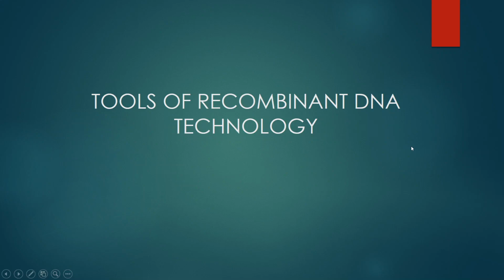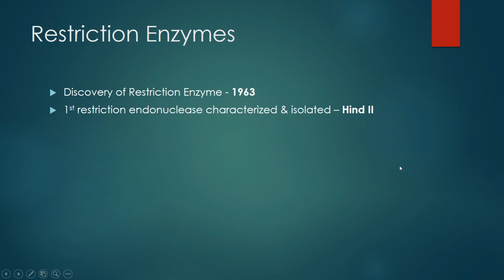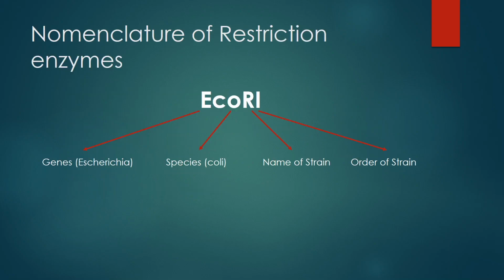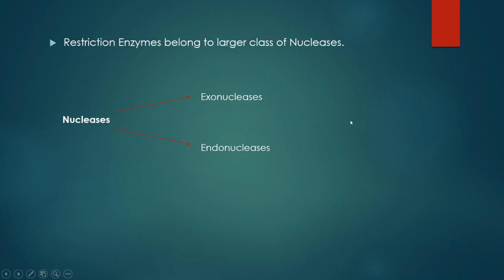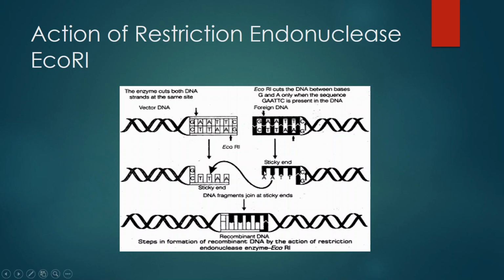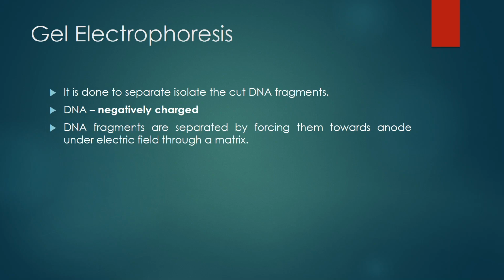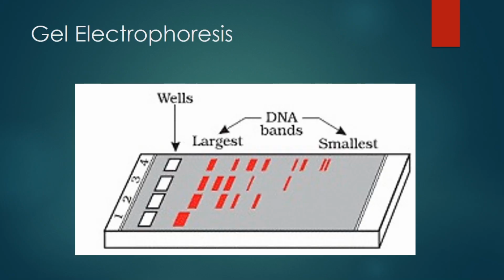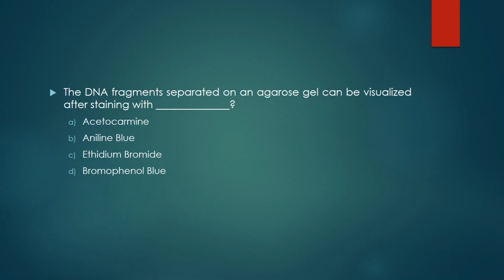Bio-Technology : Principles and Processes PART 2 | NEET | NCERT | AIIMS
Hope this video helps NEET aspirants!!
Any suggestions are welcomed...